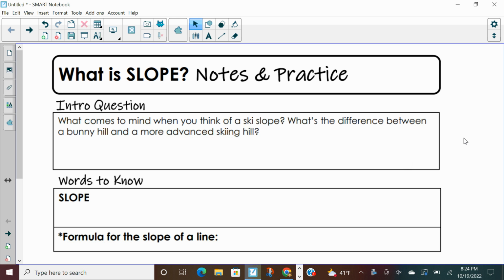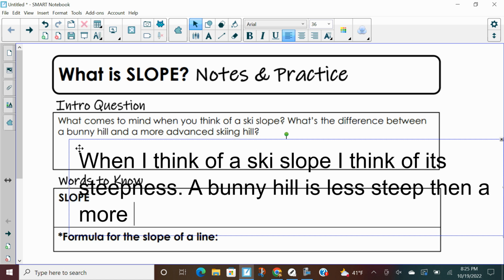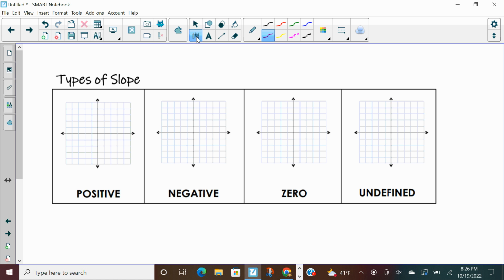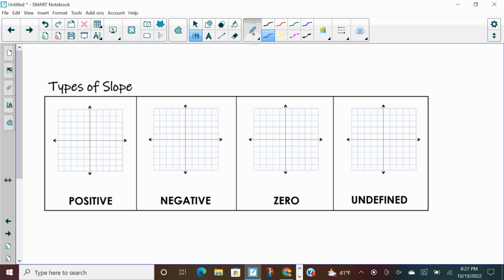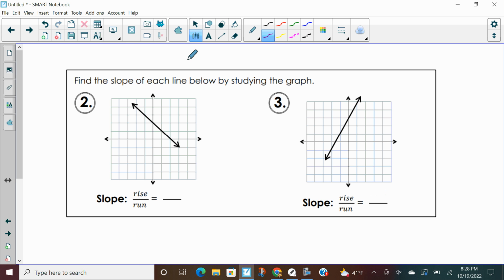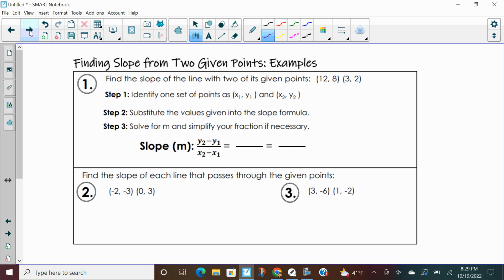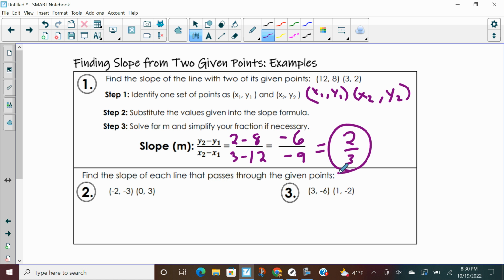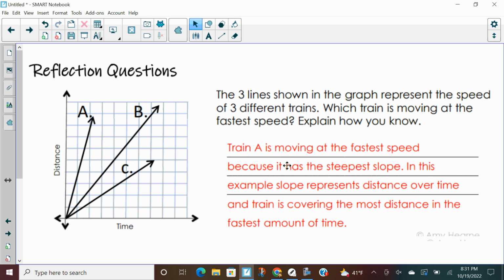Slope Notes Video